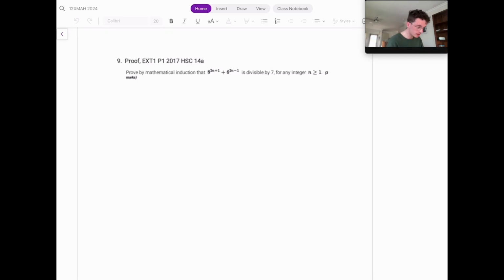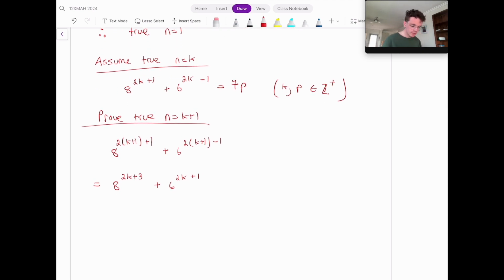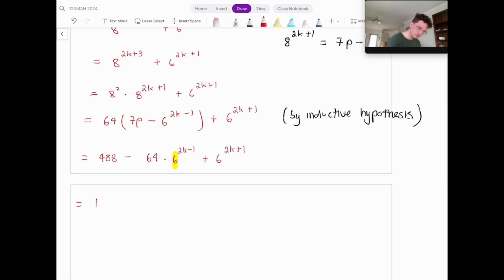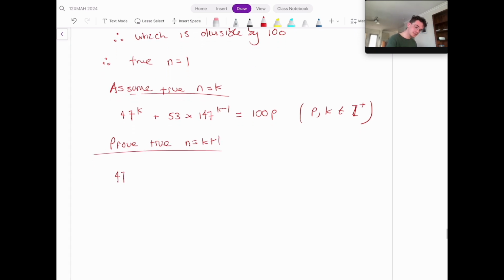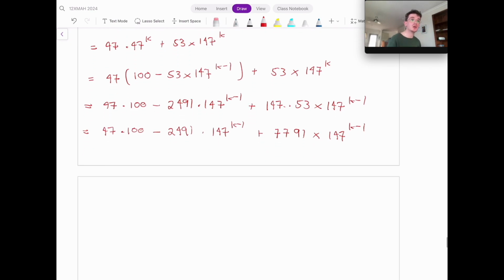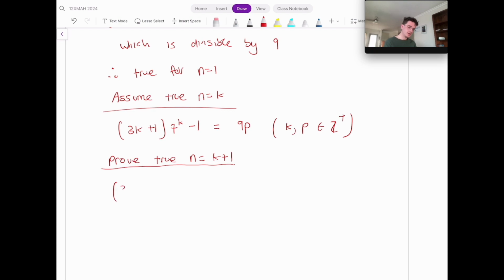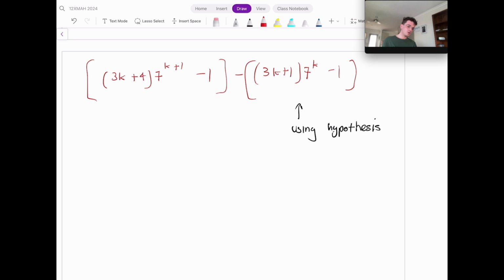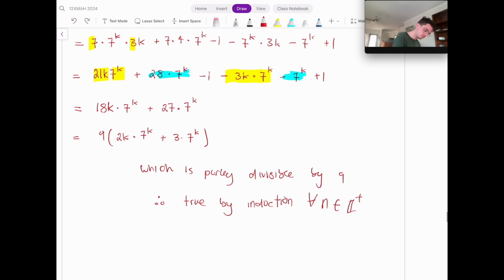HSC Problems: The Principle of Mathematical Induction